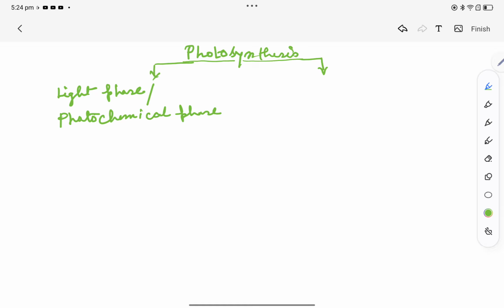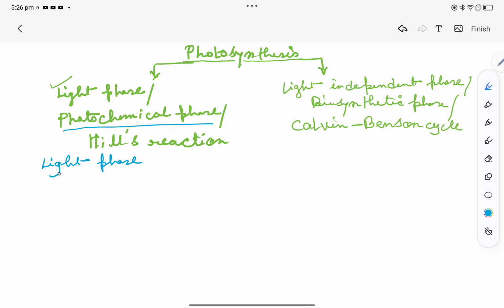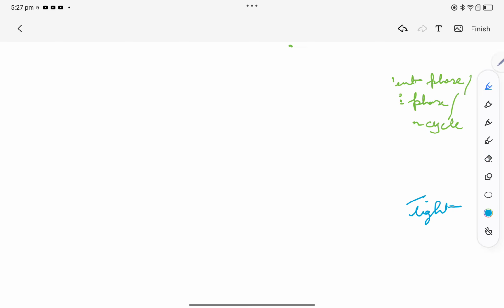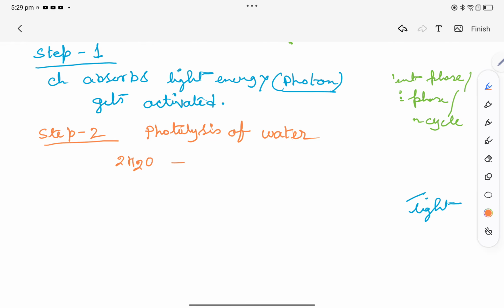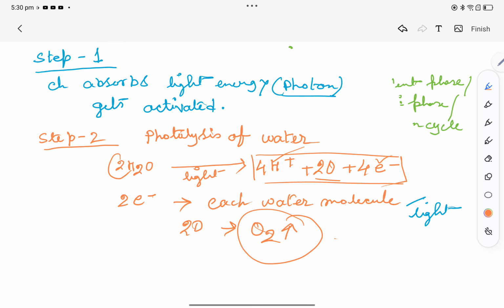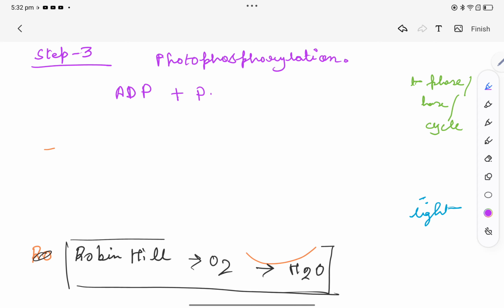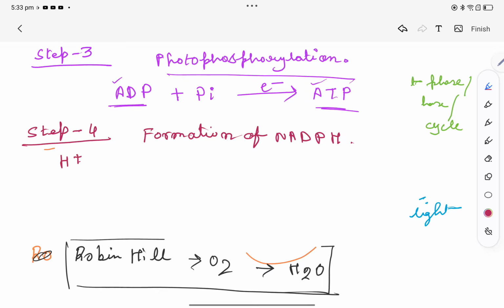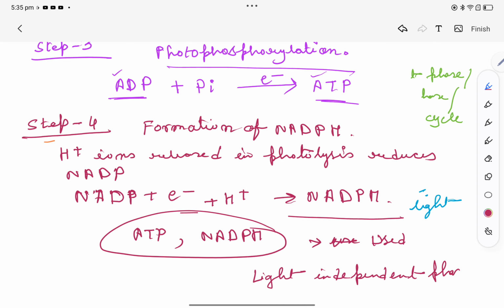Photosynthesis Light Reaction 🔥 | Full Mechanism Explained in 10 Minutes | Part 1 ( step by step)